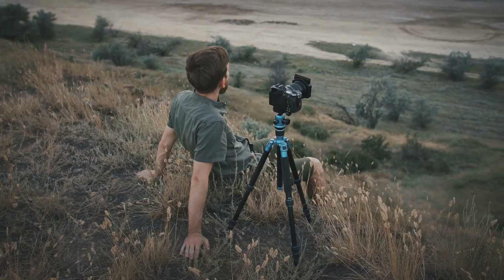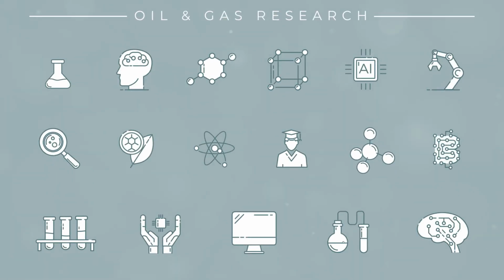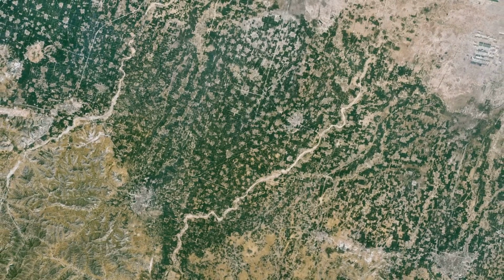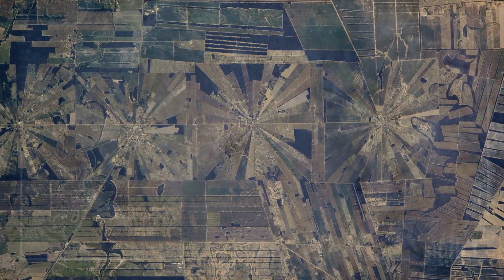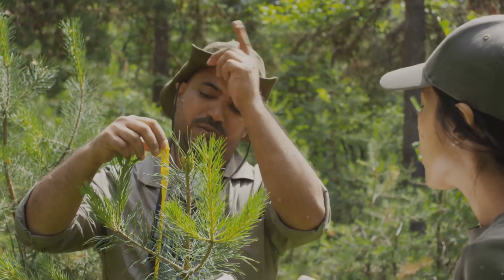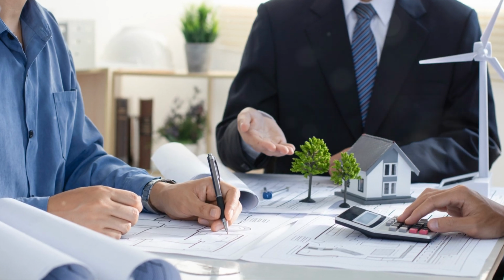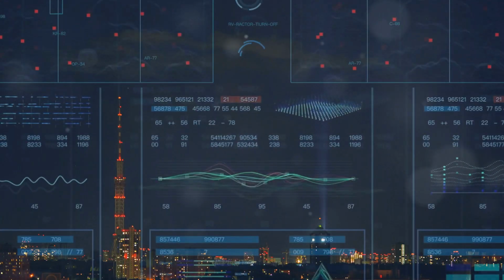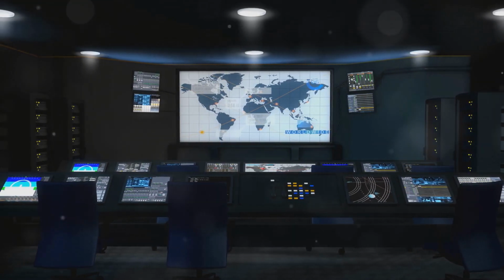Why ASAR Works The Science Behind It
Discover the power of ASAR (Advanced Synthetic Aperture Radar) in our latest video! Learn how this groundbreaking technology sees through clouds and darkness, making it indispensable for environmental monitoring, disaster tracking, and resource discovery. We'll delve into how ASAR sends radio wave pulses from satellites, bounces them back, and creates detailed images. See how scientists use these images to track ships, monitor crop growth, and more. Explore ASAR's role in tracking hurricanes, deforestation, and illegal logging, as well as its vital contributions to disaster management.

OUTLINE:

00:00:00 What is ASAR?
00:00:52 Sending Pulses from Space
00:01:31 Building Pictures with Radar
00:02:22 Seeing Through the Clouds
00:03:11 Helping Our Planet
00:05:01 Watching for Danger
00:06:03 Real-World Examples
00:08:31 The Future of ASAR